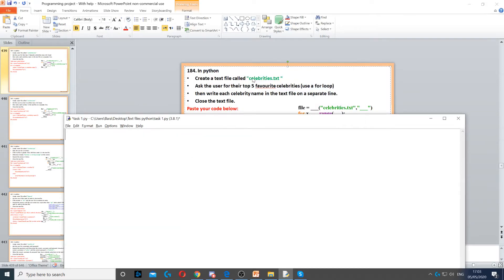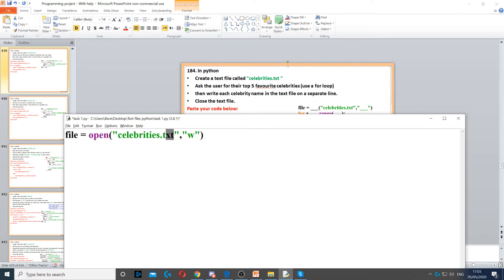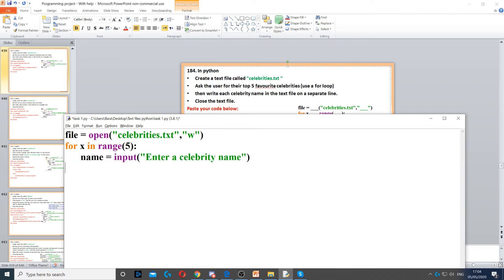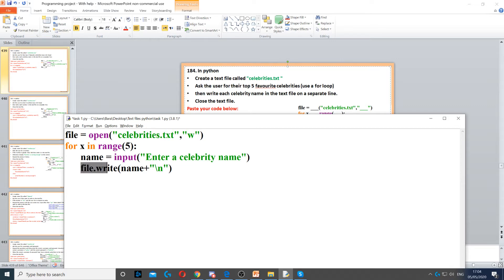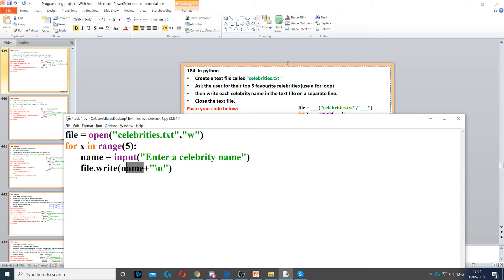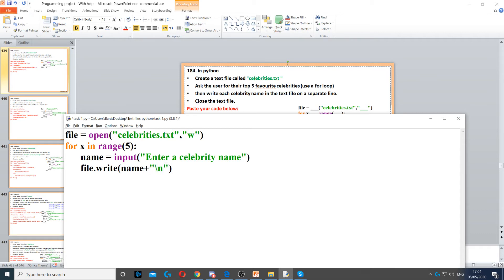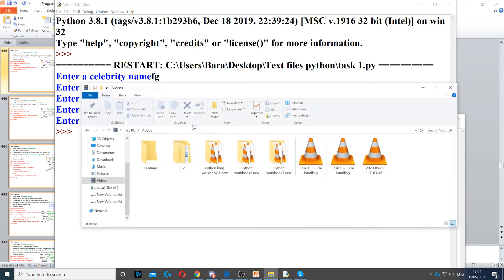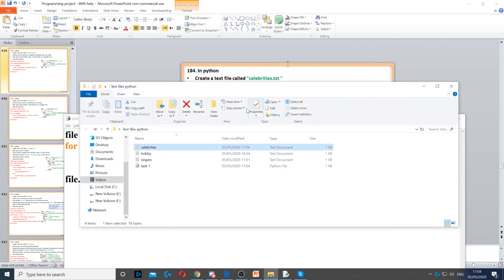Task 184 - File handling